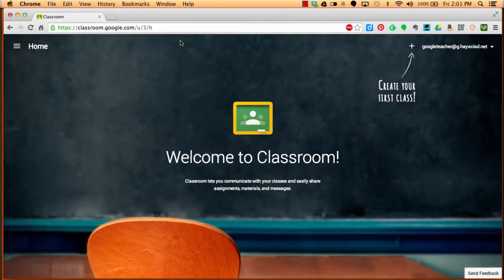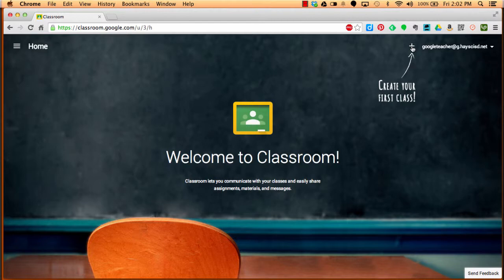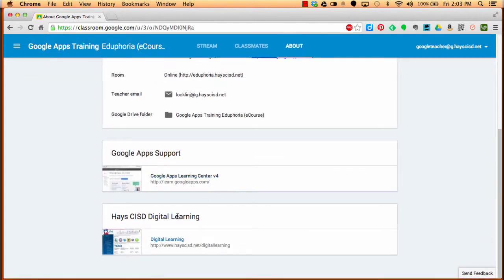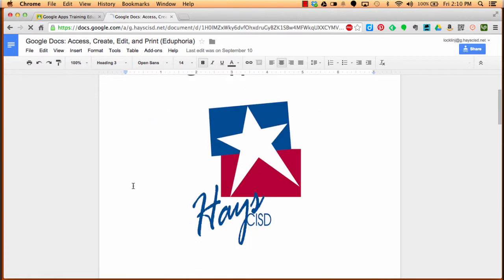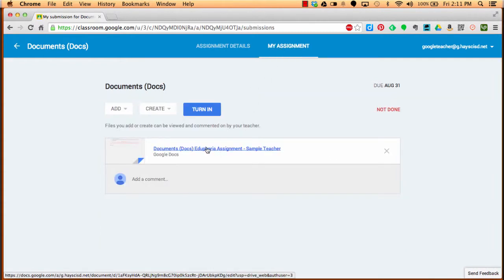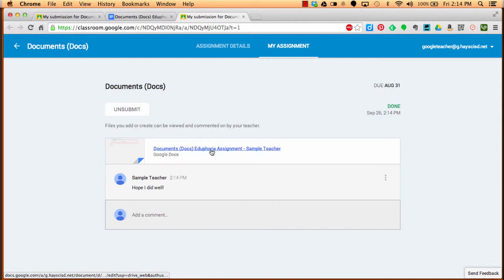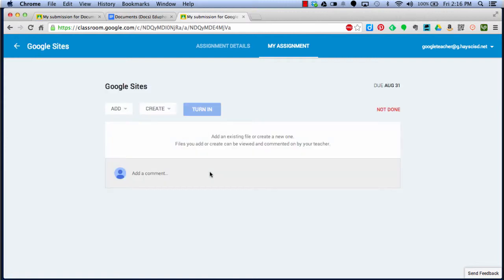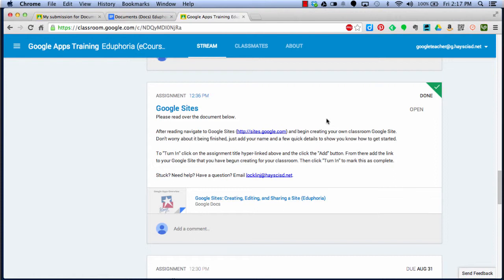Hays Google Classroom Eduphoria Tutorial